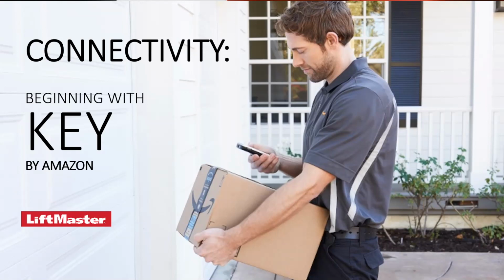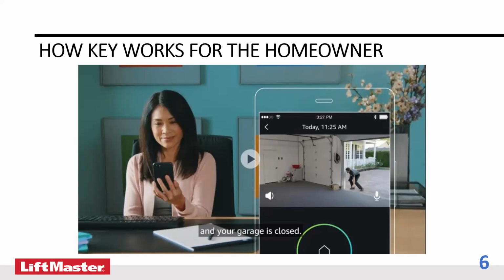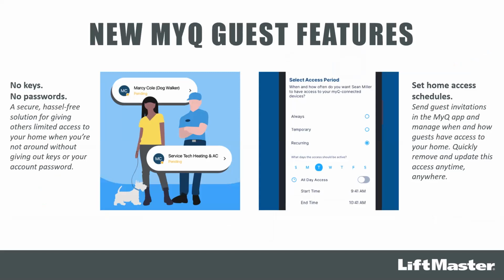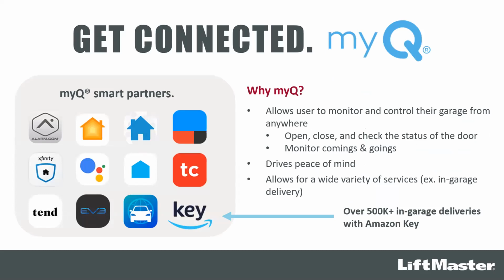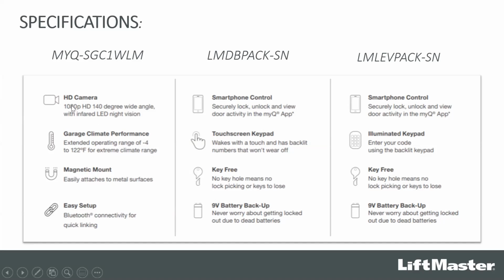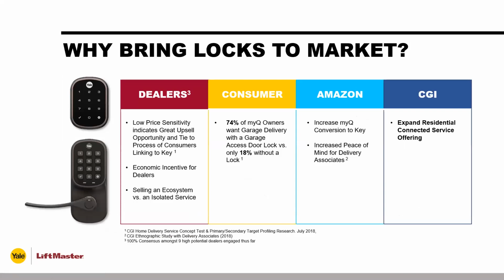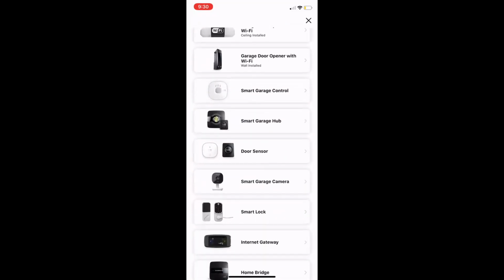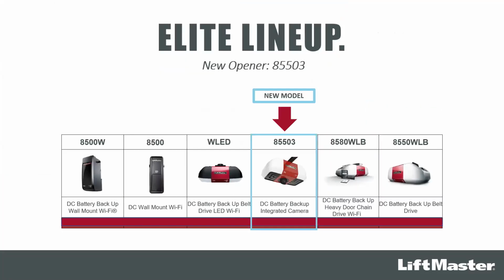LM Product Training 09-23-20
LiftMaster Product training on the 85503 & Smart Keypad Lever. With the future moving towards smart integration of home devices, LiftMaster provides unique solutions for customers.